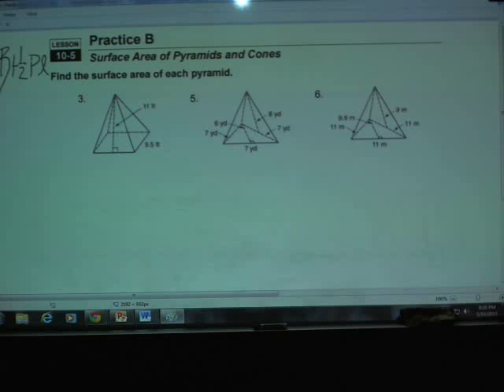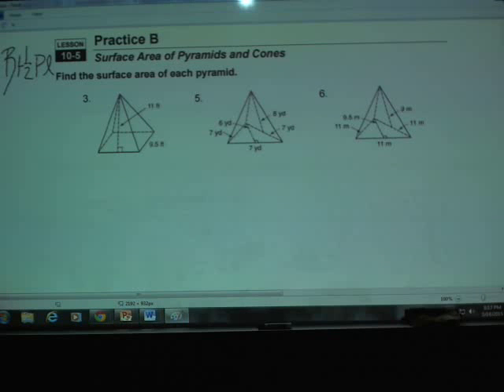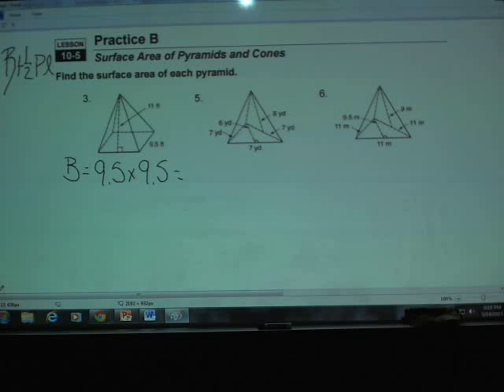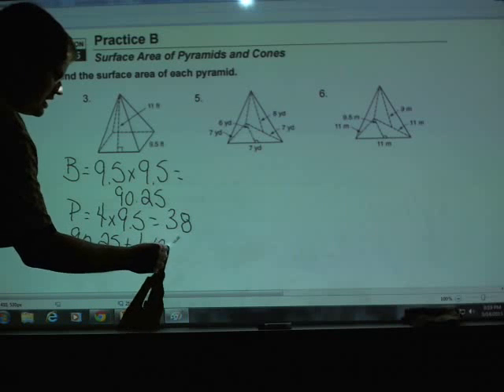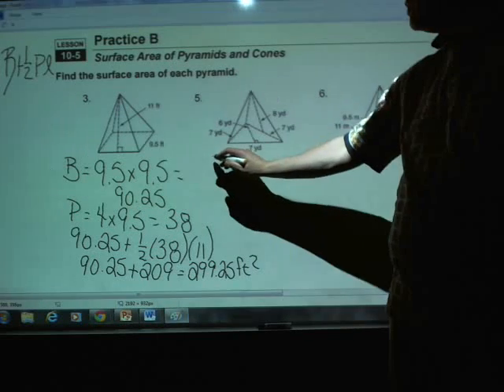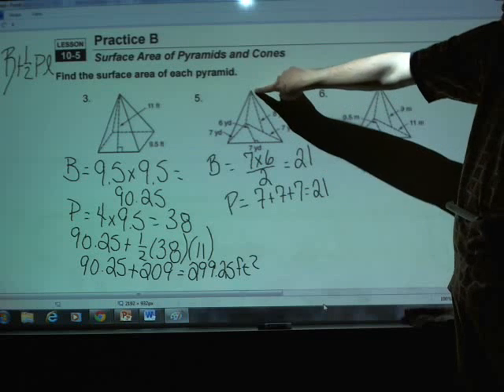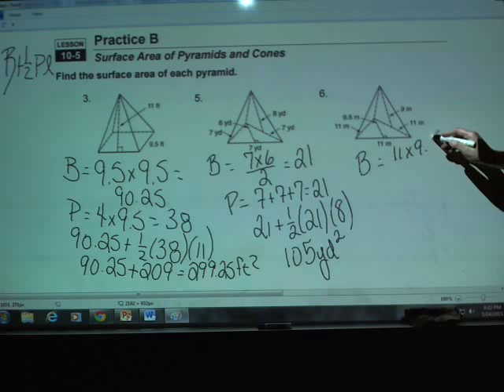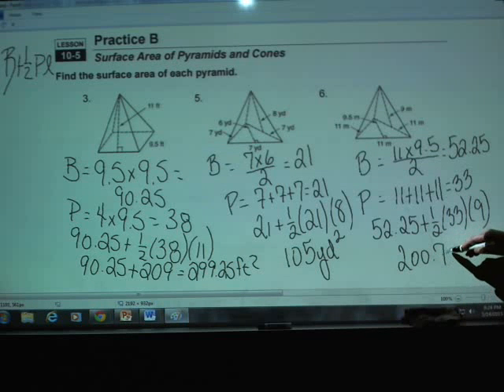Homework Helper - Seventh Grade- Chapter 10 Section 5 Part A